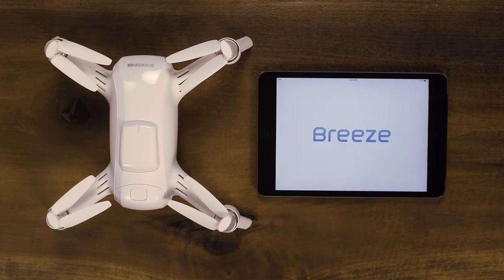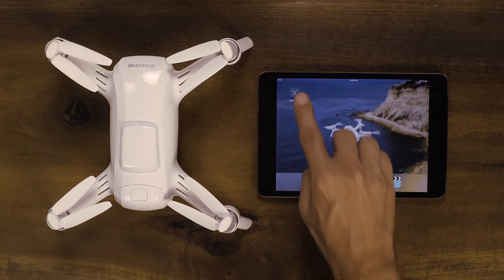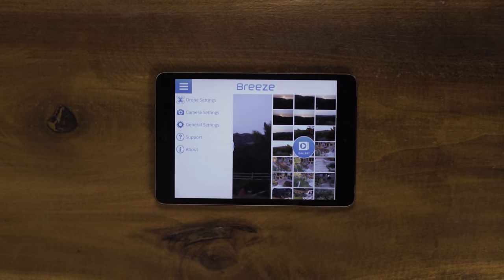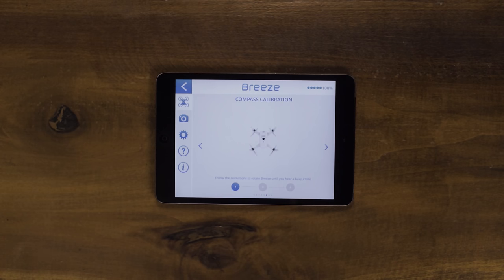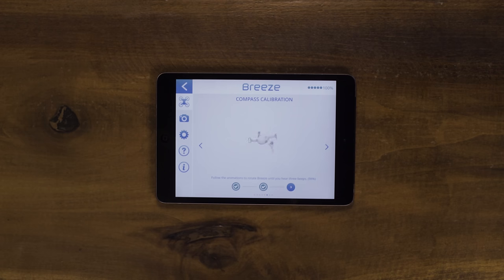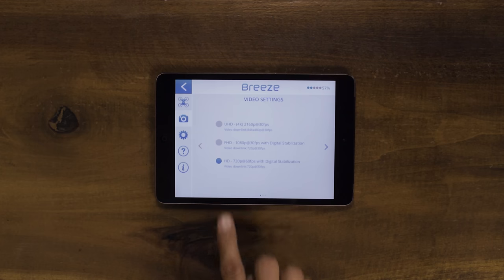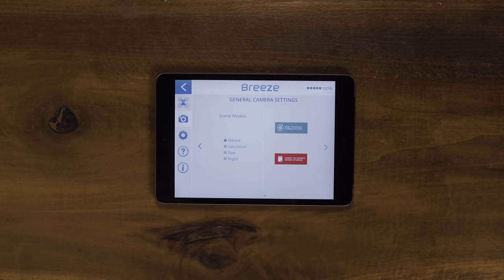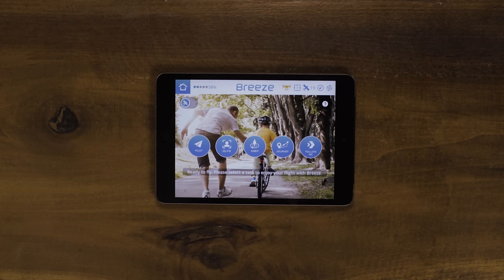Breeze - Compass Calibration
Breeze is a flying camera designed to take ultra high resolution aerial photos and videos of the consumer. Its compact size makes the Breeze easy to transport. The drone can easily fly both indoors and outdoors and is intuitively controlled by a mobile device. The “Breeze Cam” APP, available for iOS and Android devices, includes five automated flight modes which makes getting the perfect shot easier than ever before. Once users complete their flight, they can download the aerial photos and videos instantly through the Breeze APP to share across their favorite social media channels: Facebook, Twitter, Youtube, Instagram and Whatsapp.